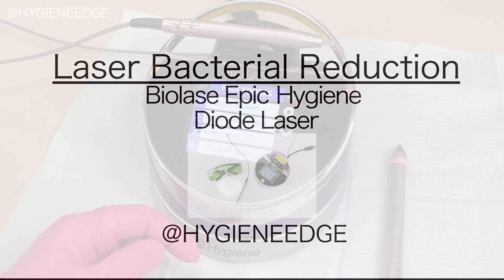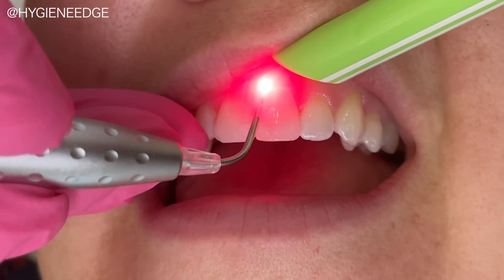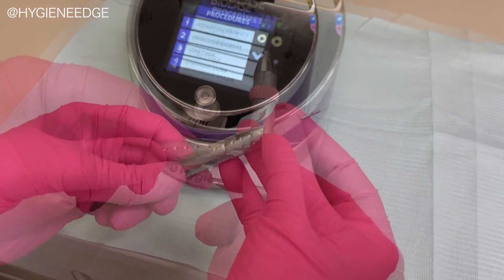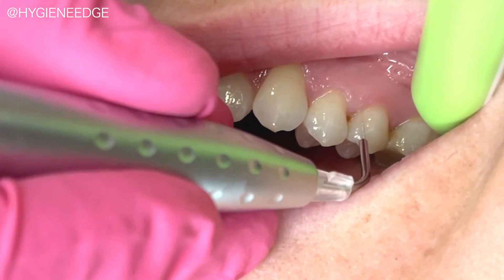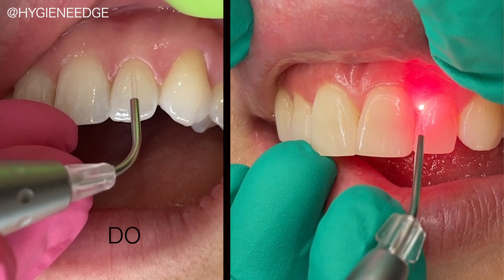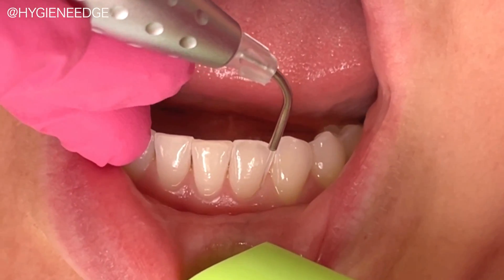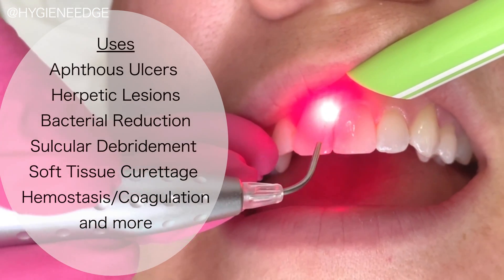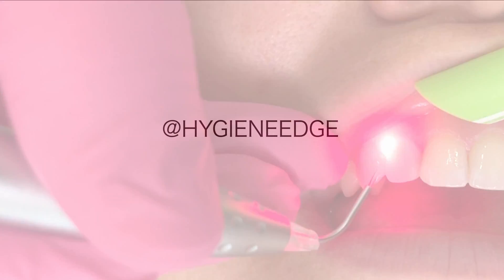Epic Hygiene Diode Laser From Biolase: Laser Bacterial Reduction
If you haven't used a laser in your dental hygiene practice, now is the time to learn a bit more! We love the Epic Hygiene Diode, and how you can use it for every patient in your practice. This laser FDA Cleared For Laser Bacterial Reduction, which you can learn more about the procedure in this video.